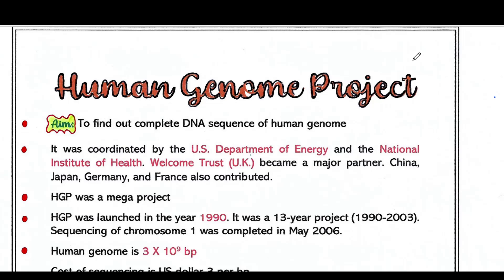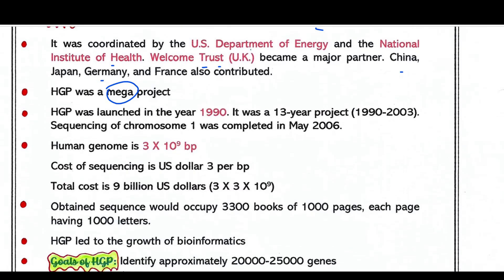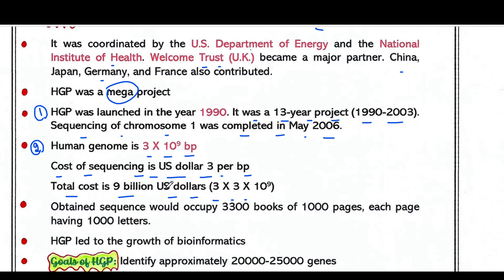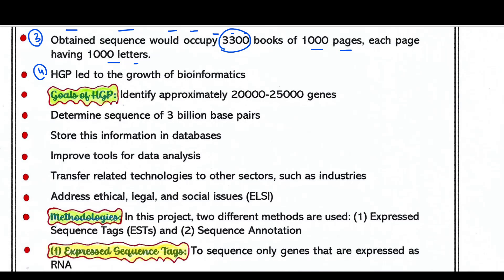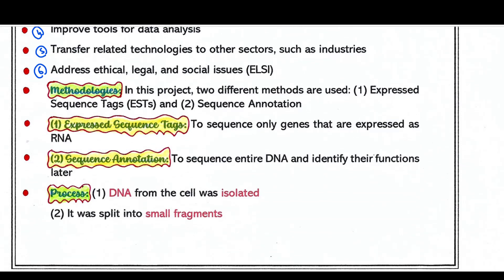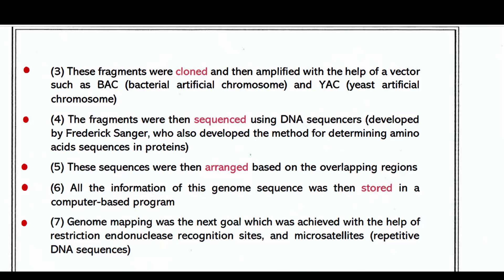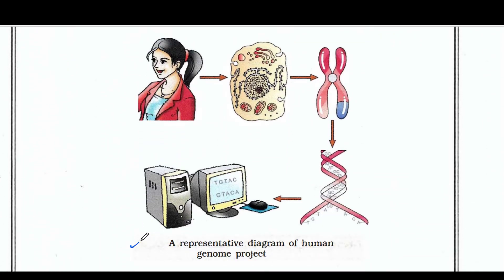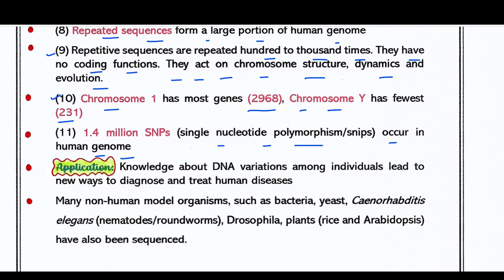Human Genome Project | HGP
Human Genome Project
This note is for: UG, PG, UPSC or any other competitive exam